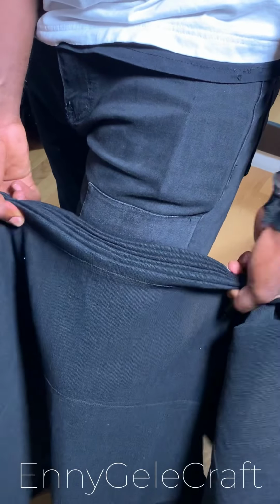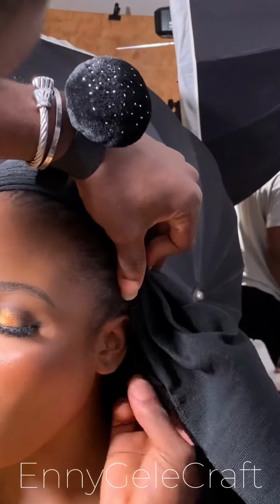BRIDAL FAN WITH OPEN EDGES ( DIY SERIES )